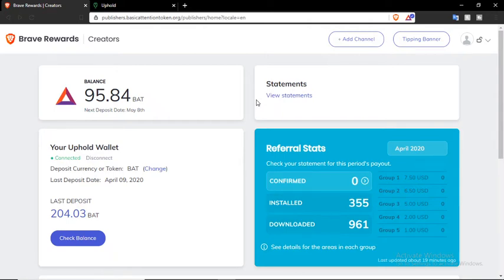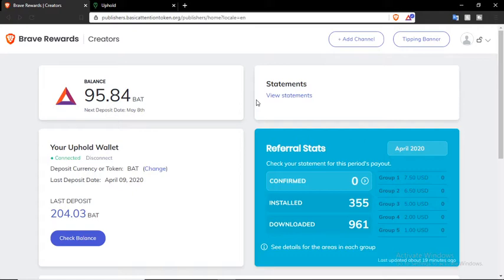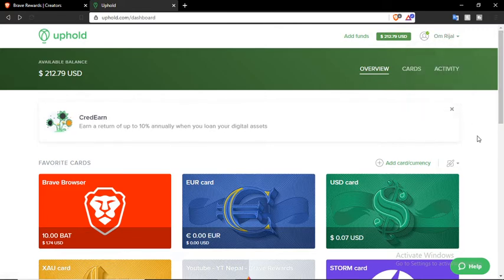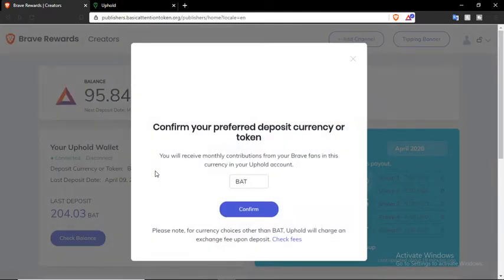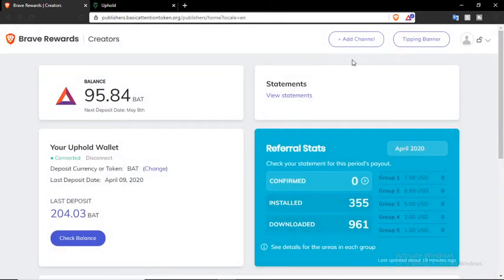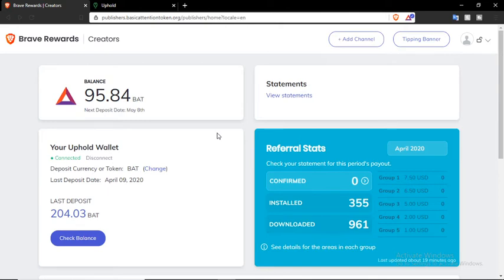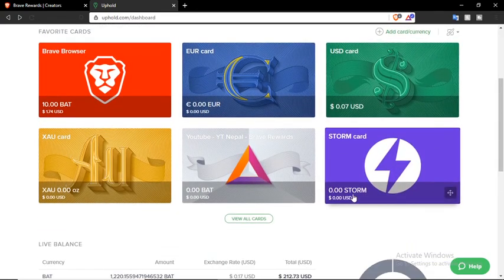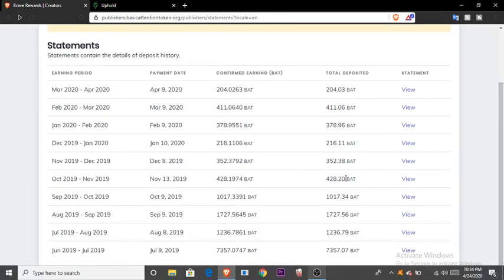How to connect brave publisher to uphold.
In this video, I have explain you how you can withdraw money from brave browser. You just need an verified uphold account and connect your account to brave publisher and then you can withdraw your money.